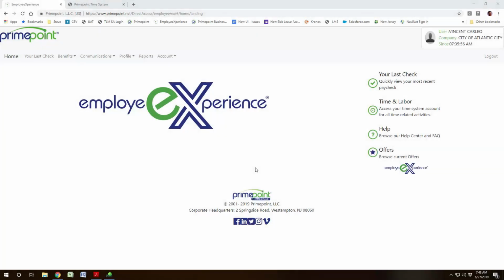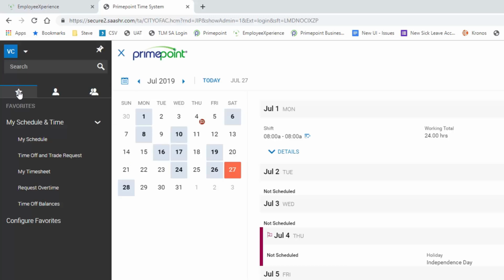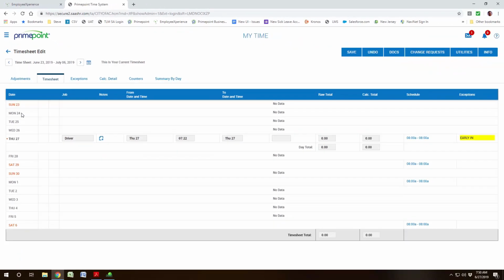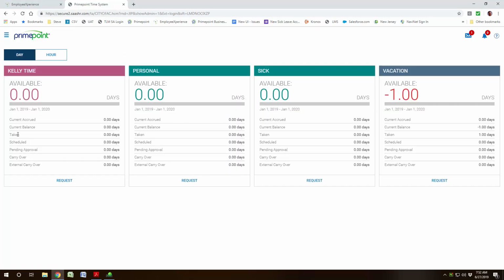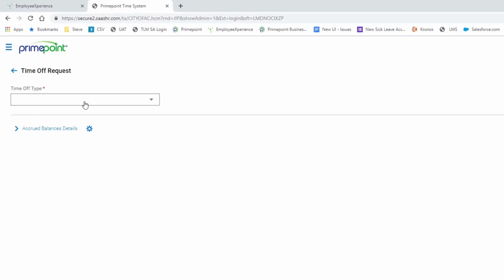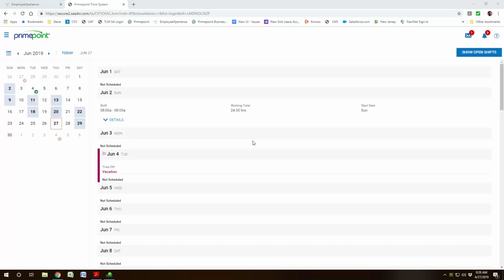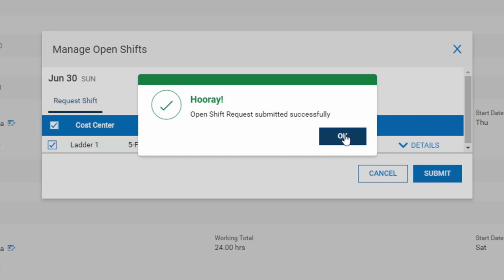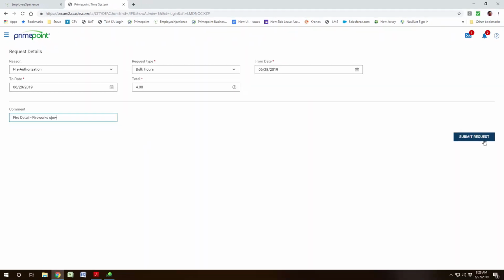Fire Employee Procedures